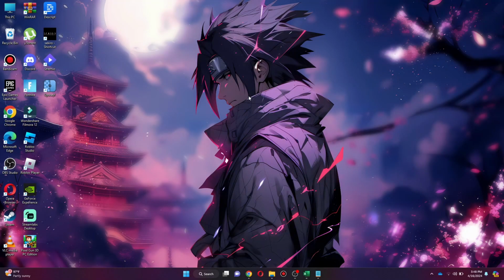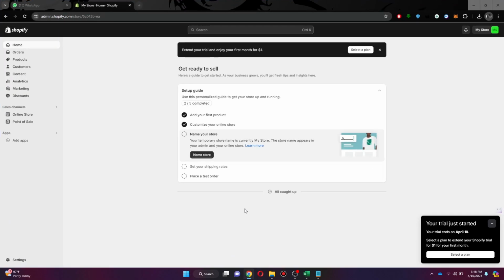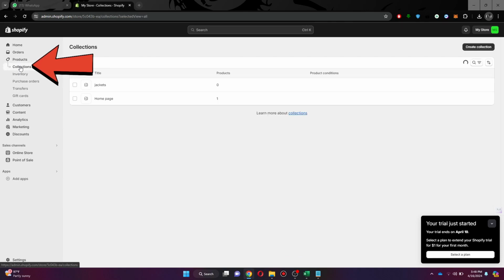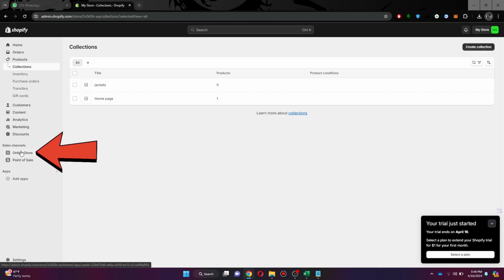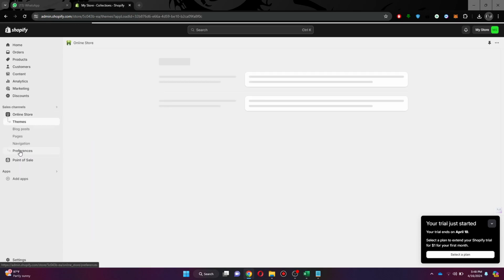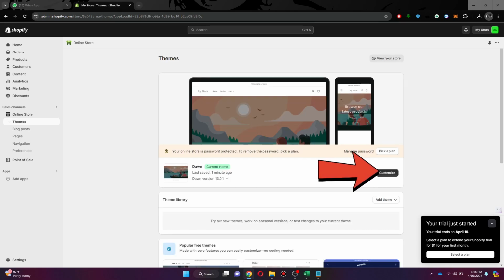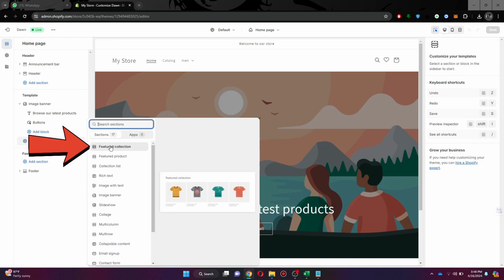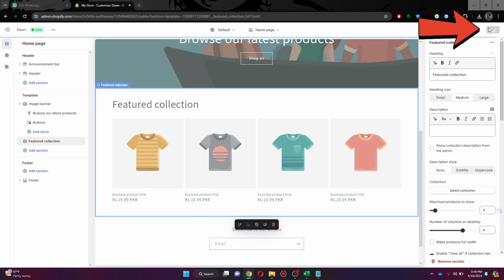How to Add Featured Collections On Shopify Increase Your Sales!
Discover the secret to boosting your sales on Shopify by adding featured collections to your online store! Our easy-to-follow tutorial for 2024 will show you how to highlight your top products and drive more traffic to your store. Don't miss out on this opportunity to increase your revenue effortlessly!